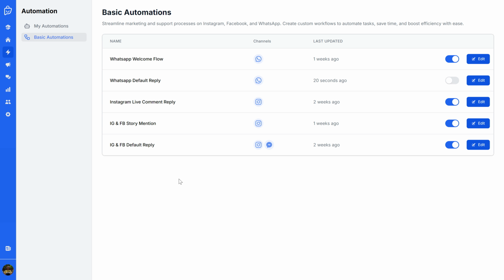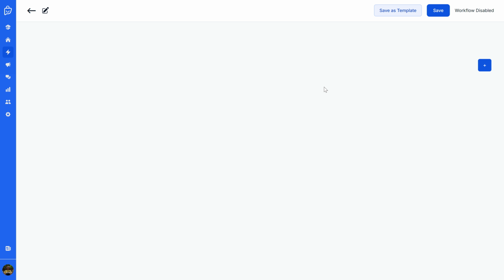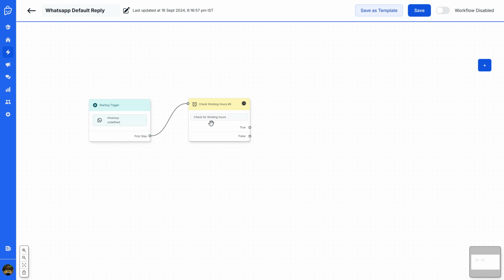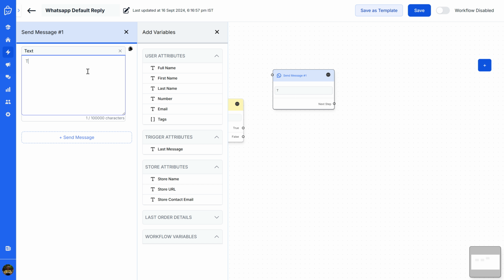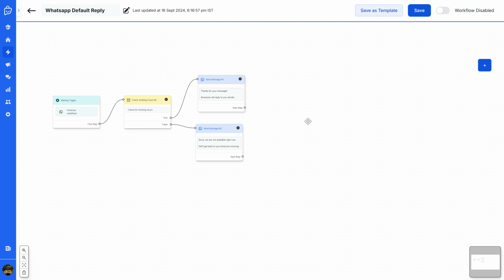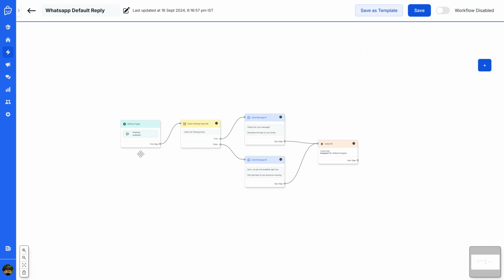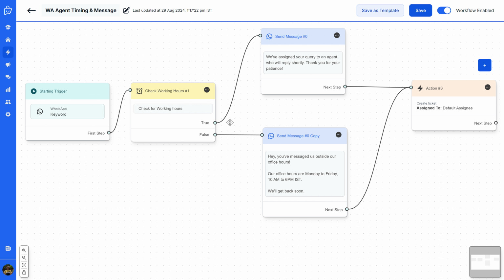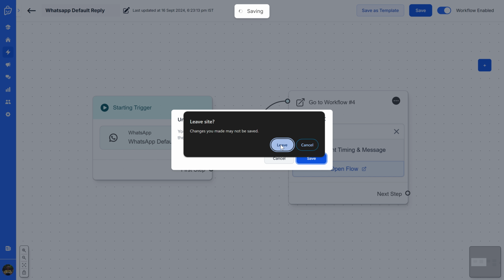How to Setup Default Replies on Spur